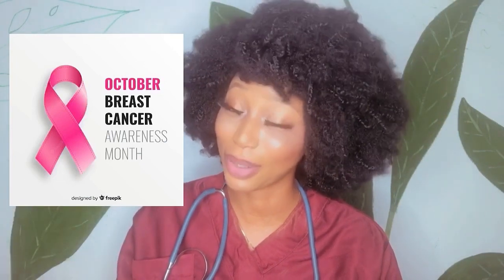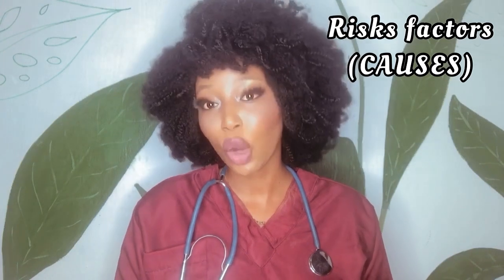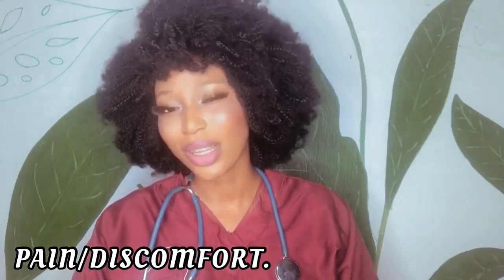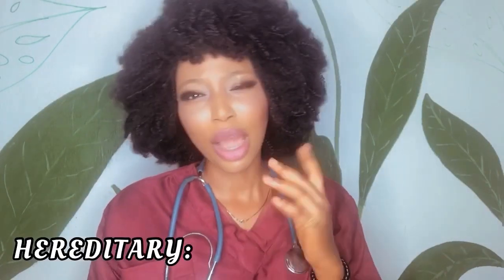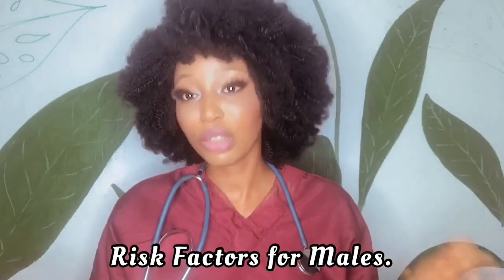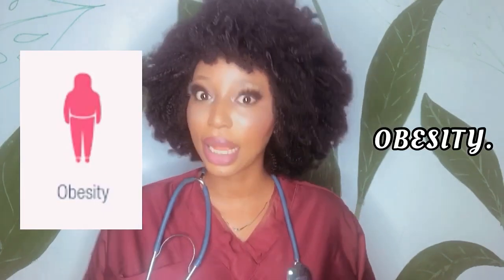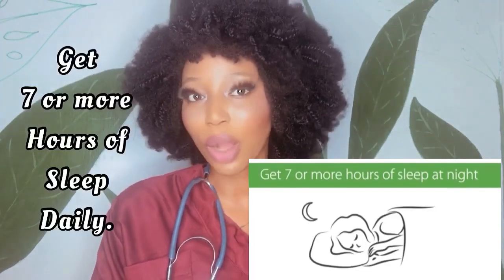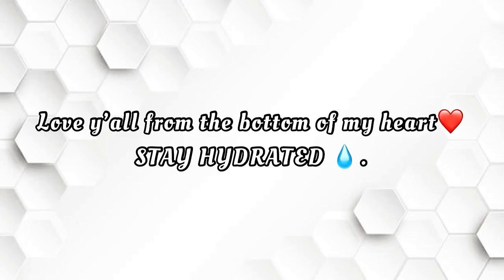What causes *BREAST CANCER* in men & women//PREVENTION & TREATMENTS🩺.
National Breast Cancer Awareness Month(Pink October).

This Video explains all about breast cancer, the causes,signs,symptoms,how to prevent it, and treatment.
There’s a 98% chance of passing the five year survival rate with any diagnosis.